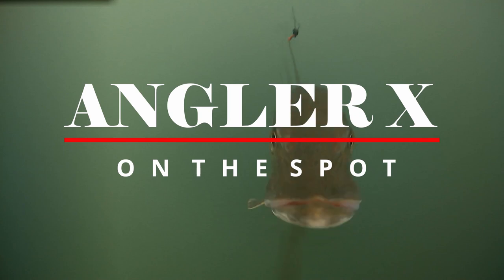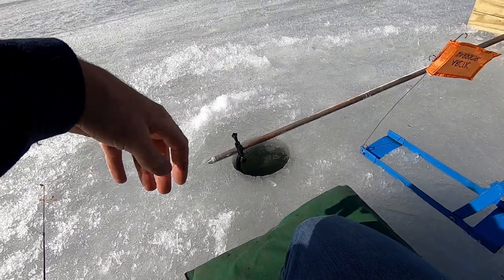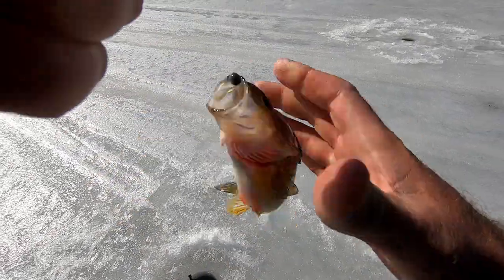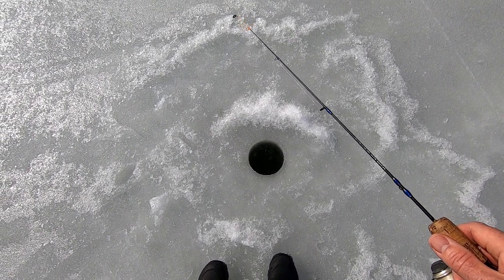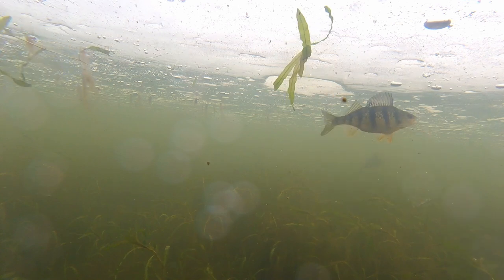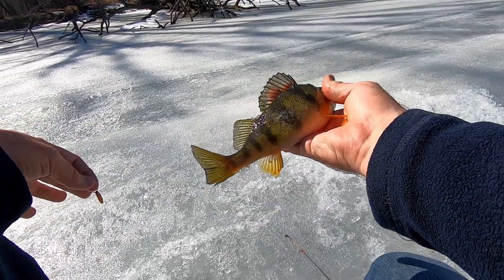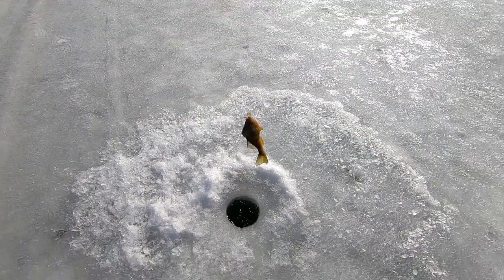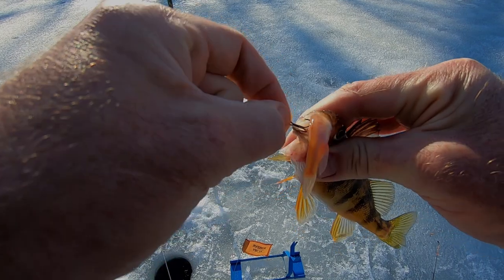Sight Fishing Perch | Mississippi River Sight Fishing for Panfish | Underwater Footage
It's my last ice fishing outing of the year and the fish were active.  The perch were abundant in a shallow backwater of Mississippi River Pool 8.

As a video creator and fishing addict I want to provide you the viewer with relevant videos that entertain and hopefully teach techniques which help you catch more fish!

My goal is to publish 1 video per week and to make them available to the viewer every Friday @ 3:00pm central.